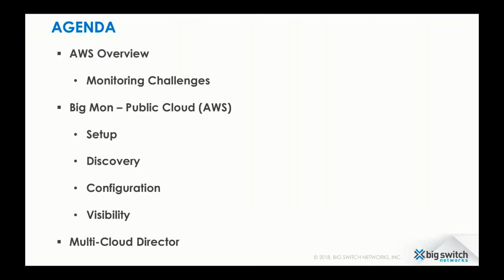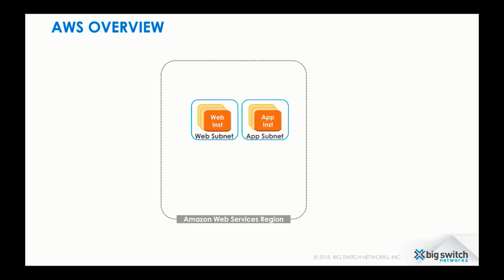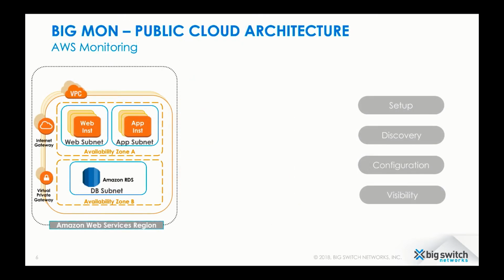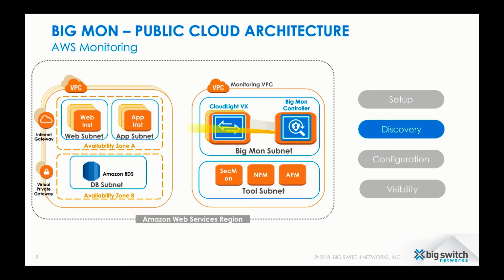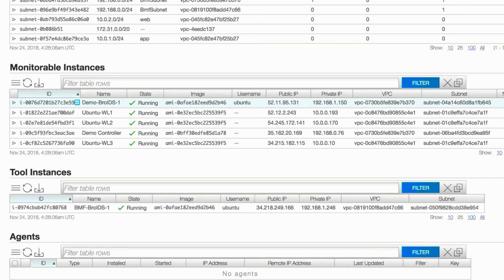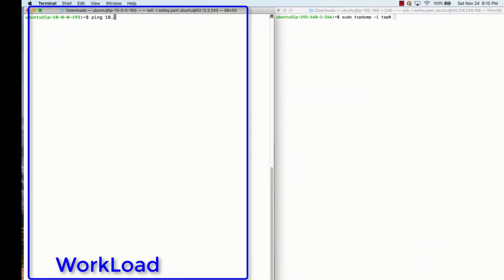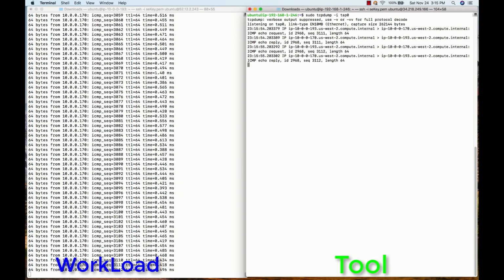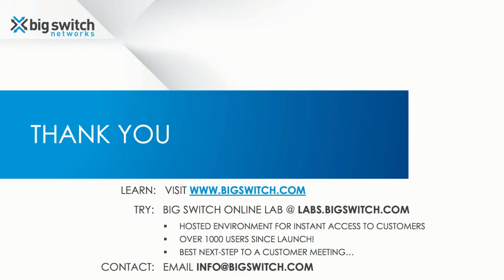Tech Demo: Big Mon for AWS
Big Monitoring Fabric delivers multi-VPC visibility and security for AWS workloads.

Big Mon for AWS is a seamless deep packet monitoring solution that enables workload monitoring within customer specified Virtual Private Clouds (VPCs). All components of the solution are virtual, with elastic scale-out capability based on traffic volumes.